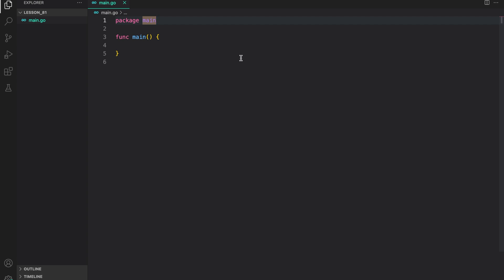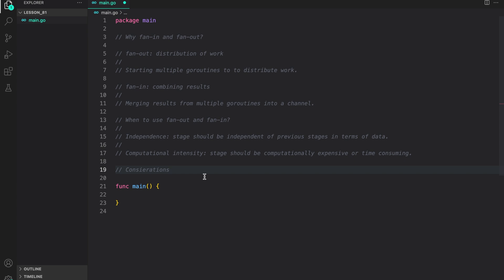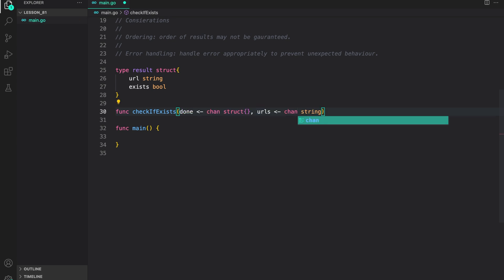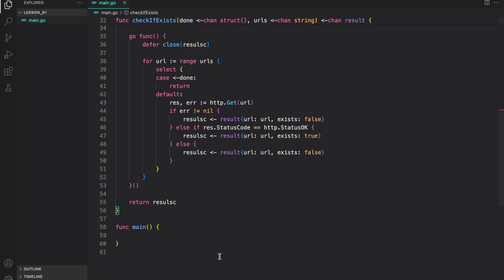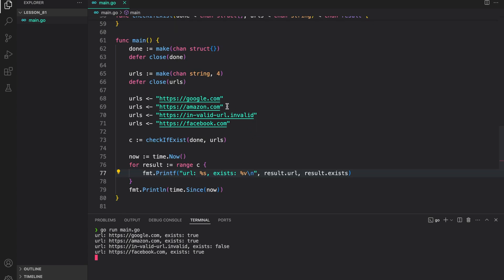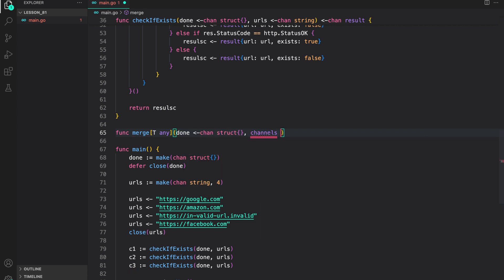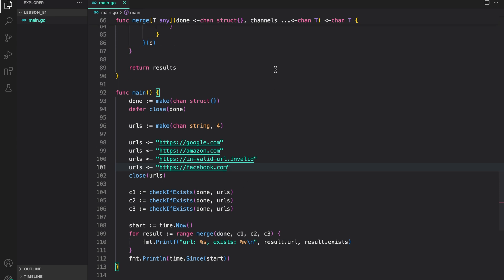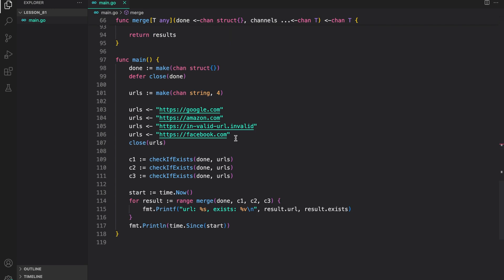Go Concurrency Patterns: Unlocking the Power of Fan-In and Fan-Out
🔍 Video Overview: Fan-In and Fan-Out

In this video, we dive deep into Go’s concurrency patterns with a focus on the Fan-In and Fan-Out techniques. You'll learn how to:

- Efficiently merge data from multiple sources (Fan-In).
- Distribute tasks to multiple goroutines (Fan-Out) for parallel processing.
- Use Go’s channels and goroutines to implement these patterns in real-world scenarios.

By the end of this tutorial, you'll understand how to leverage these powerful patterns to build scalable, high-performance systems. Perfect for developers looking to level up their Go concurrency skills.